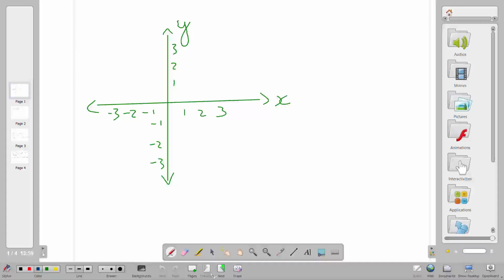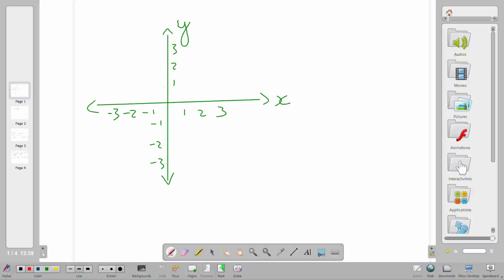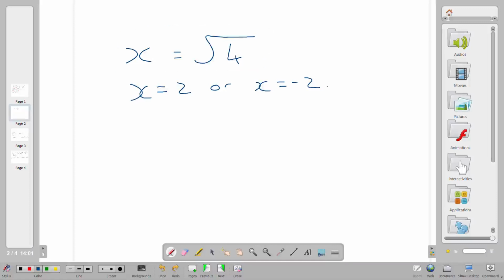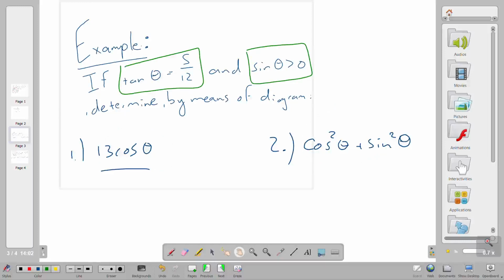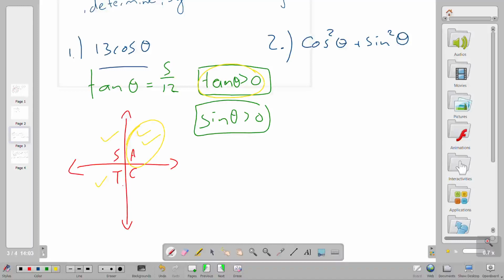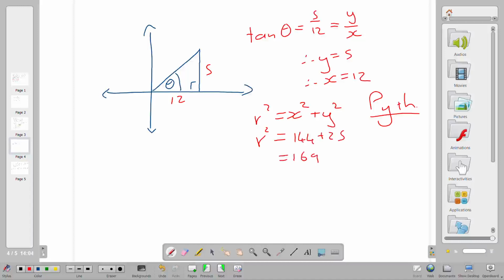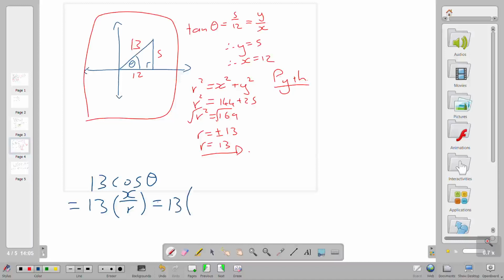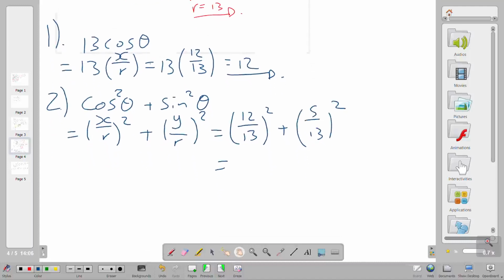Cartesian Trig Continued